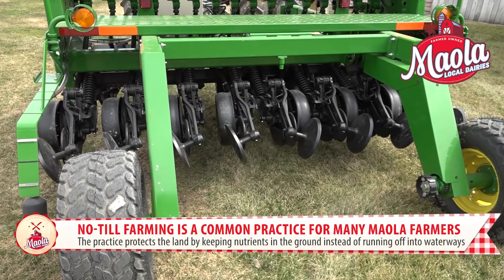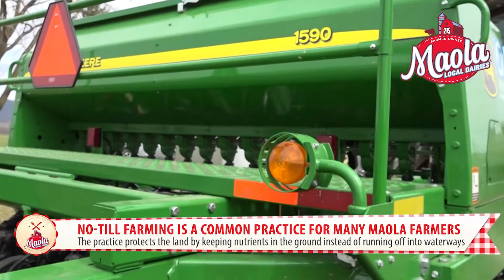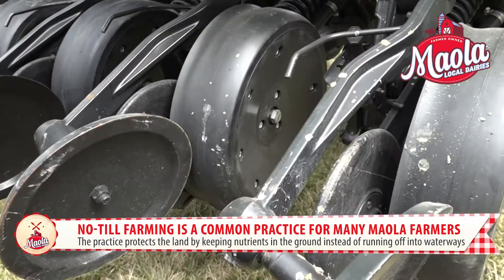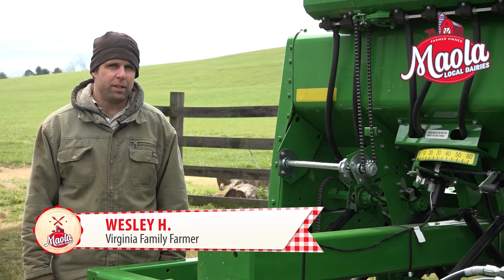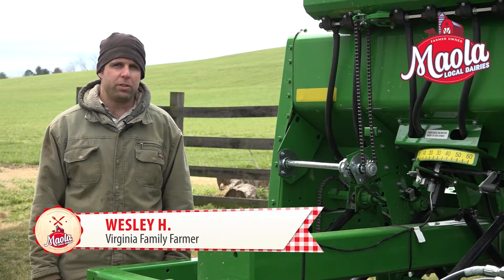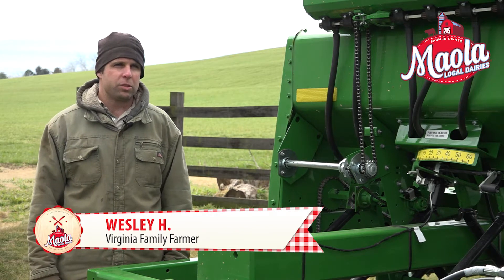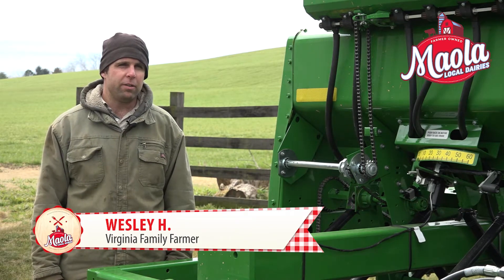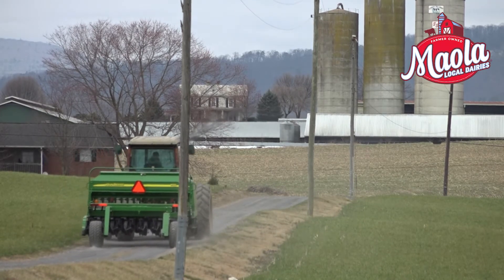No-Till Farming Helps Protect The Land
Our Maola farmers use sustainable practices across all areas of their farms. One area this touches is planting crops. By using sustainable practices, farmers can keep nutrients in the ground as opposed to getting into waterways.